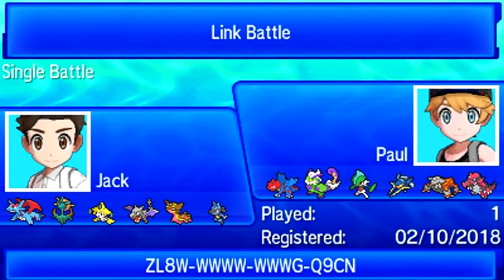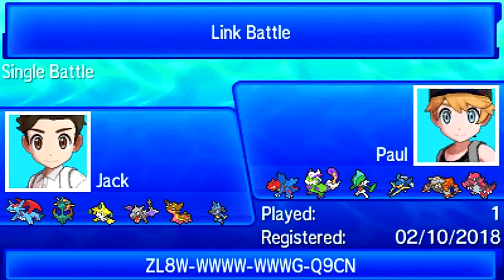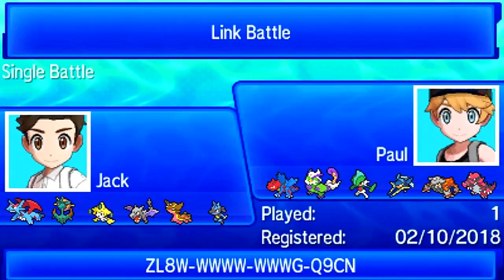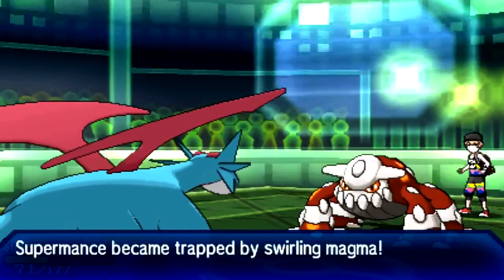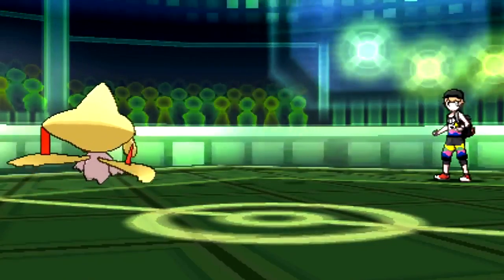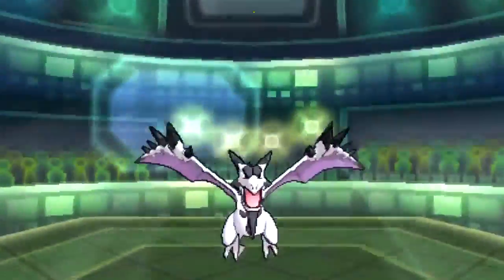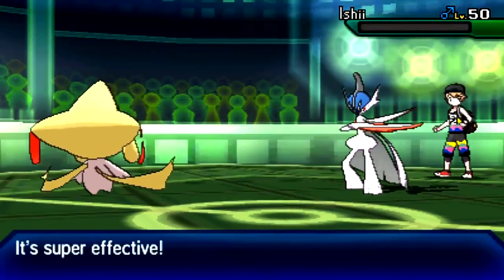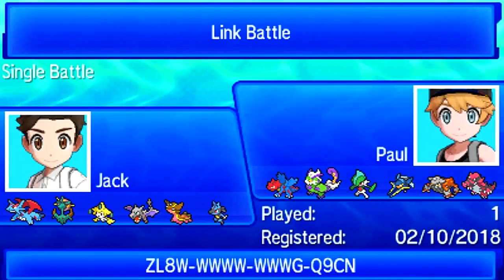PPL D1 S6 | Week 1 | Norwich Skitty (0-0) vs West Coast Wingulls (0-0)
Hey guys and welcome my PPL D1 S6 Week 1 match versus Paul!